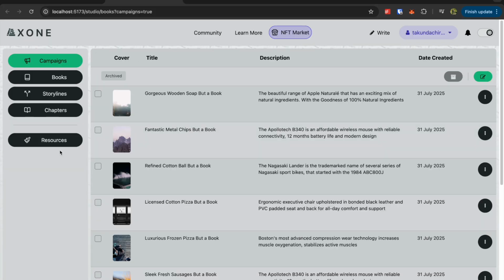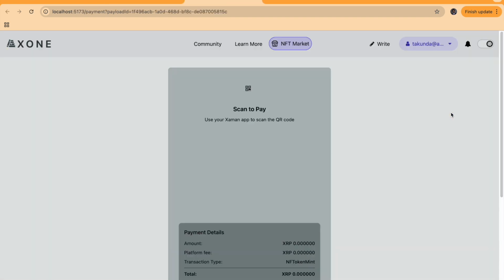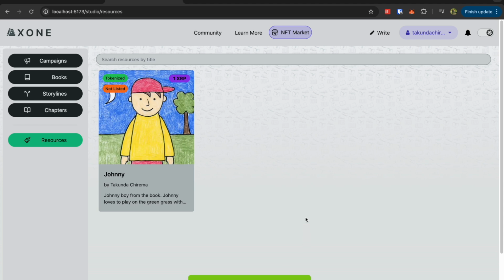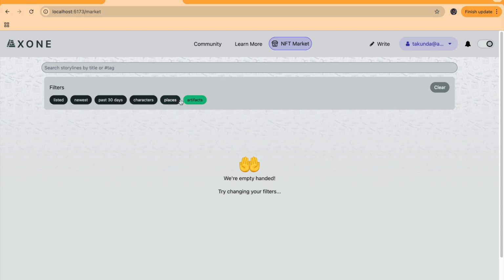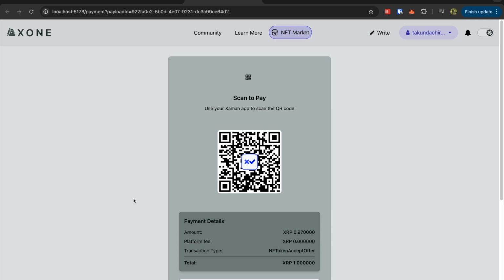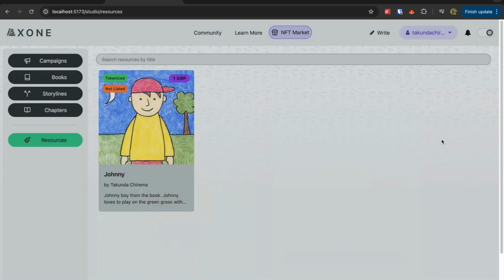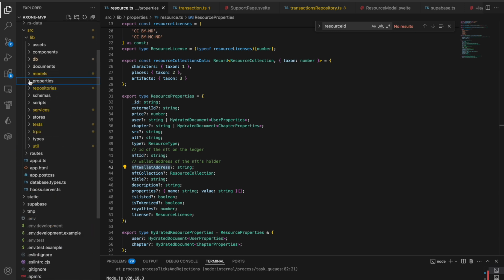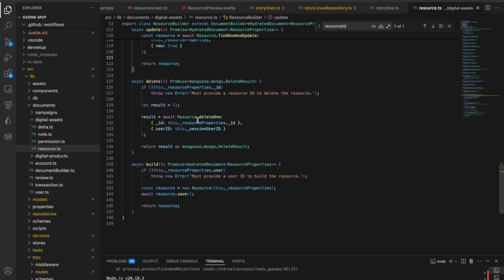Axone Universe Milestone 6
An overview of the milestone 6 features implemented on our platform for the XRPL wave 4 grants.